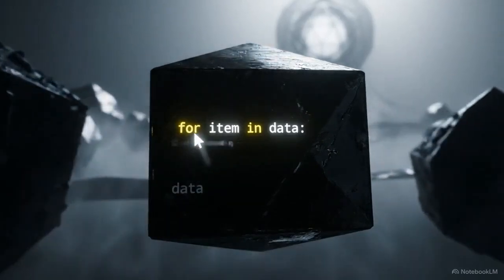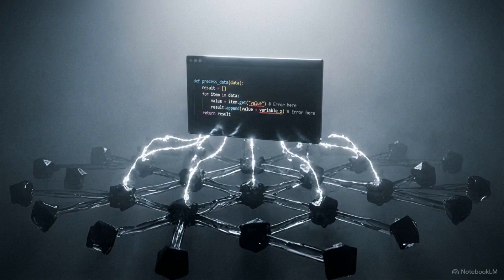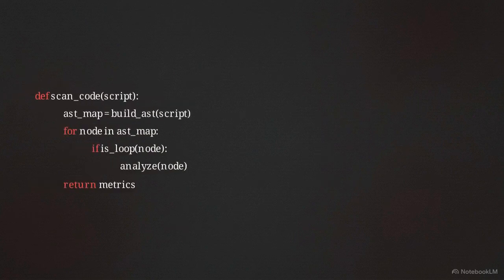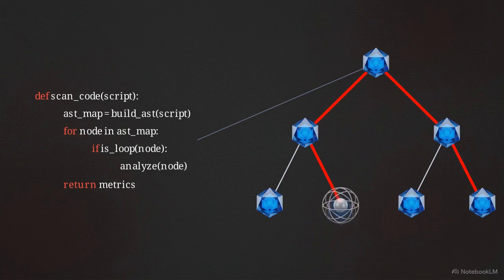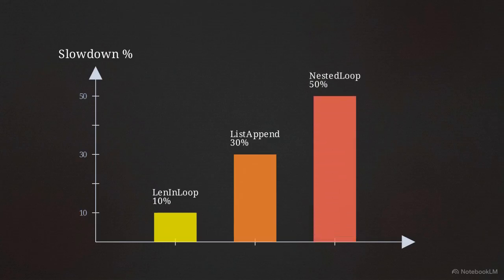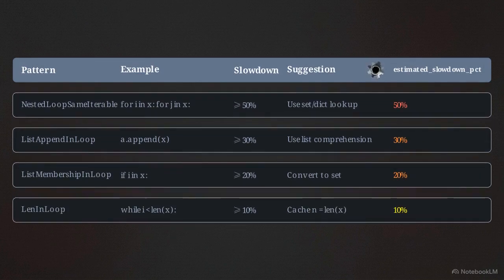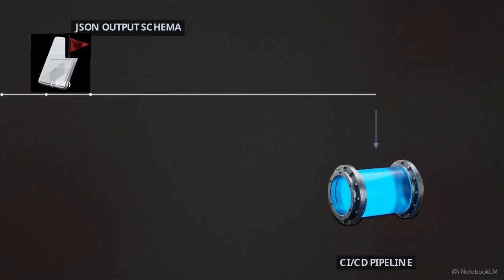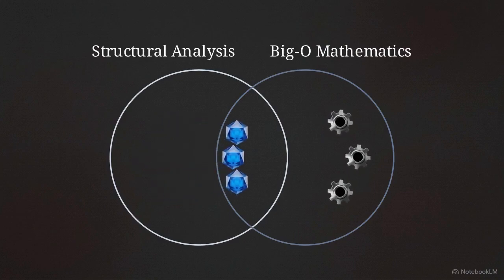Loop Anti-Pattern Linter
Loop Anti-Pattern Linter is a static analyzer that detects Python loop anti-patterns, estimates runtime overhead using Big-O heuristics, and ranks findings by projected slowdown percentage, so you fix the most impactful issues first.

Features

✅5 AST-based detectors — each a NodeVisitor subclass, zero runtime overhead
✅Quantitative cost estimates — every warning carries an estimated_slowdown_pct column
✅Ranked output — findings sorted by projected slowdown (highest first)
✅Rich table or --json output for CI integration
✅--min-slowdown N filter to focus on high-impact issues
✅AI explanations via OpenRouter with --explain (model-agnostic)
✅Handles single files or entire directories recursively

This entire tool was built autonomously by NEO

Try NEO in your IDE